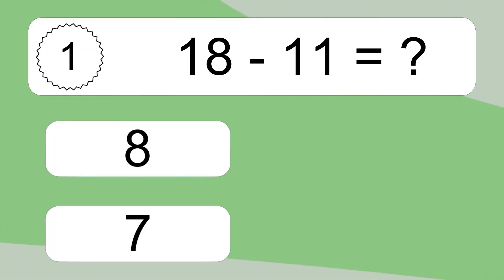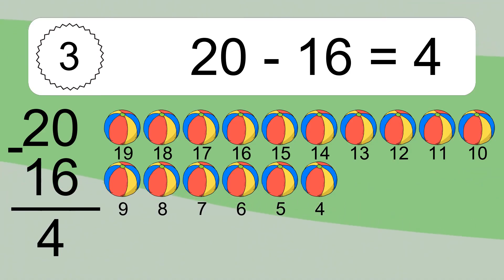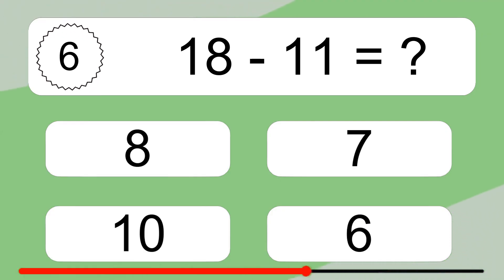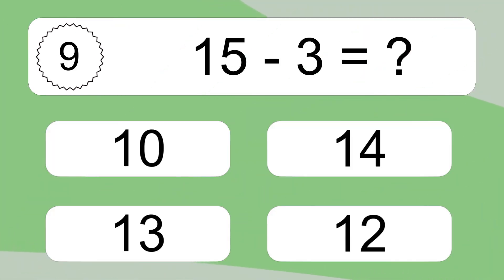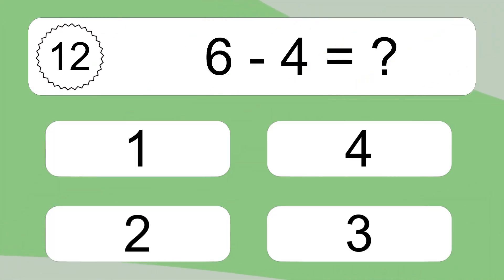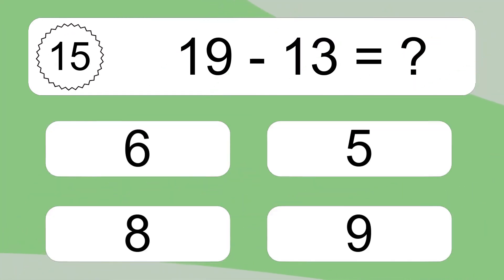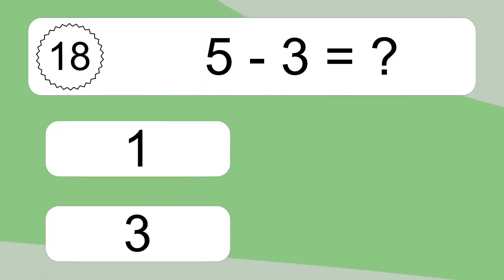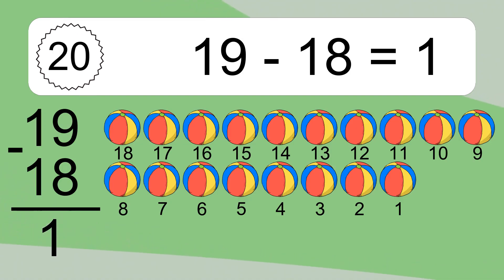20 Subtraction Quiz Exercises for Kids: Numbers Up to 20